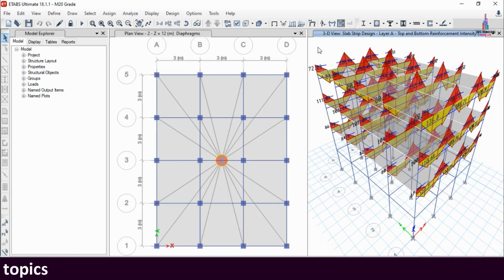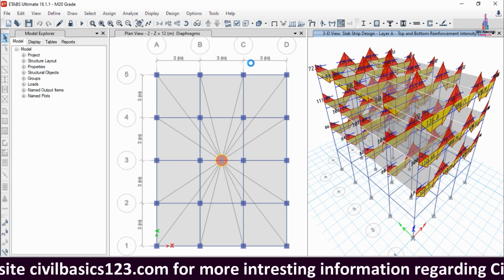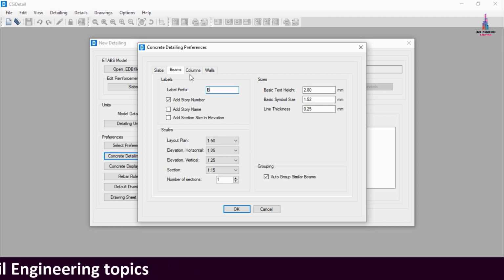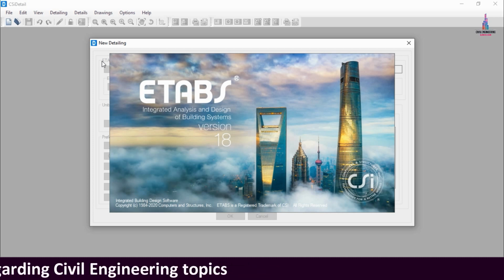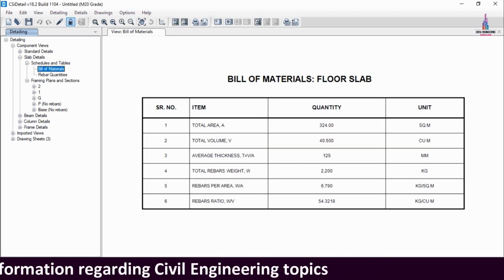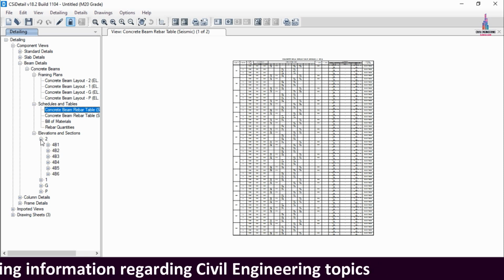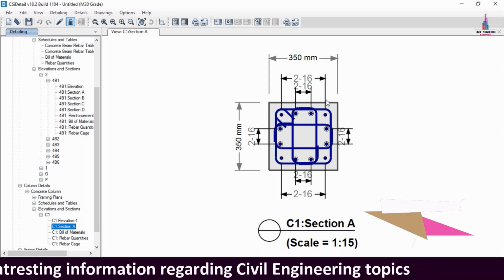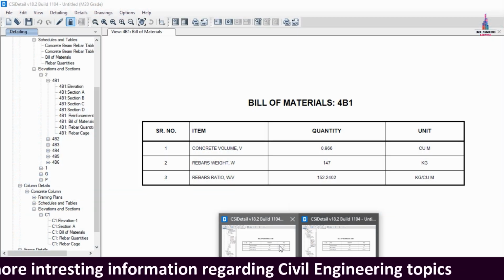Complete reinforcement details of G+2 building | comparison of M20 and M40 grade concrete | etabs